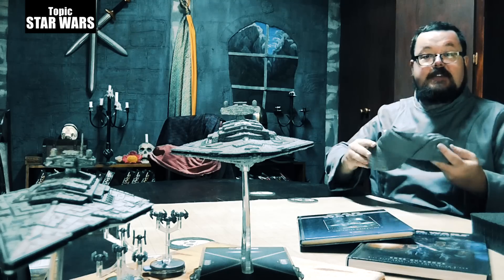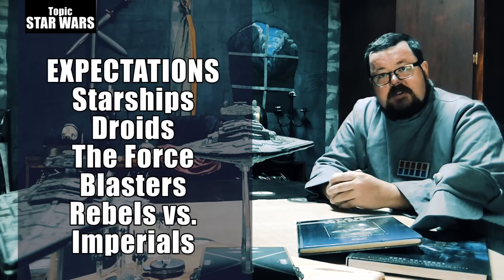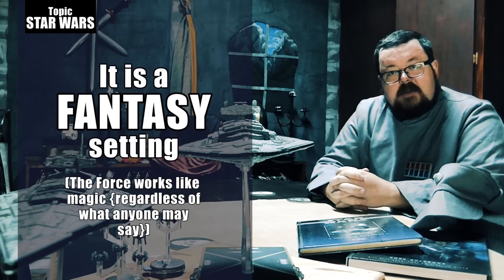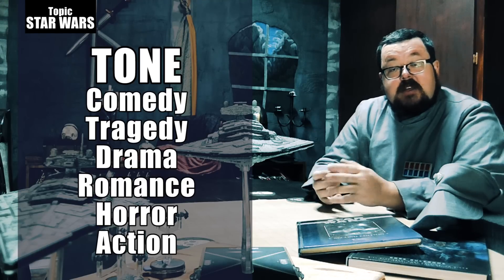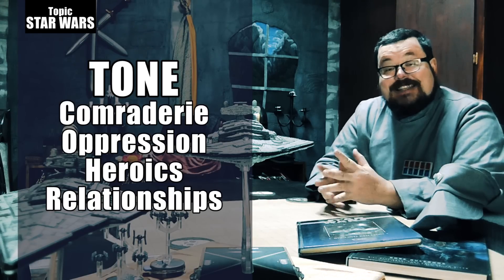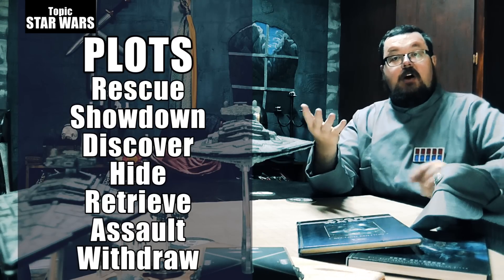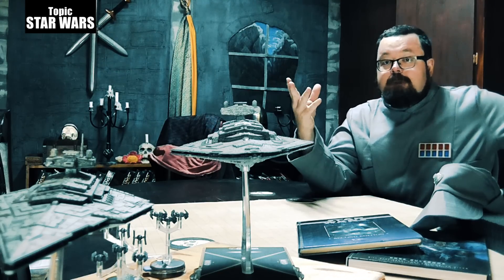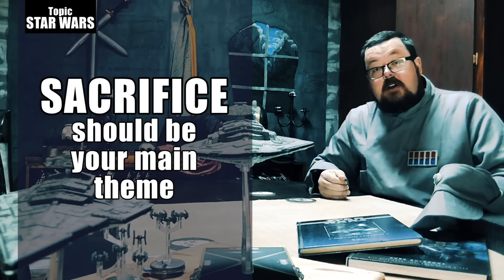Great GM: Star Wars setting and running a Star Wars rpg - Game Master Tips GM Tips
Using your power as a GM you can create an epic Star wars campaign with these tips. May the force be with you :)

UPLOAD SCHEDULE:
Wednesday there is a new How To Be  A Great GM.
I also upload a series called How to Be a Great PC on the channel where all the Roleplaying happens with the Bacon Battalion which you can find

I use questions and comments from my subscribers to create the campaign that will be played on this channel , so check it out.